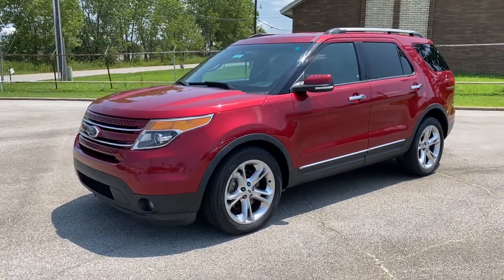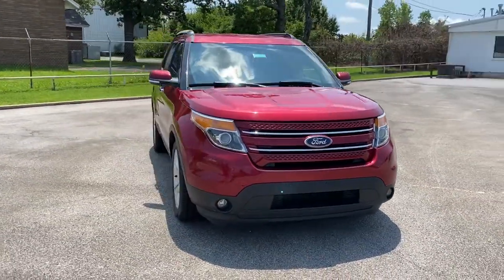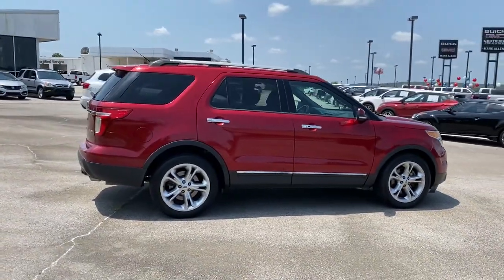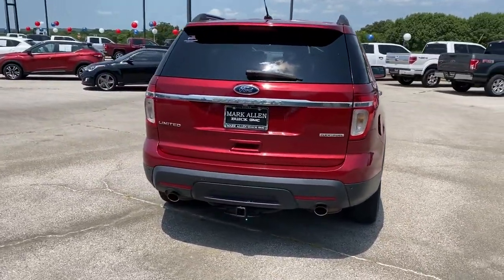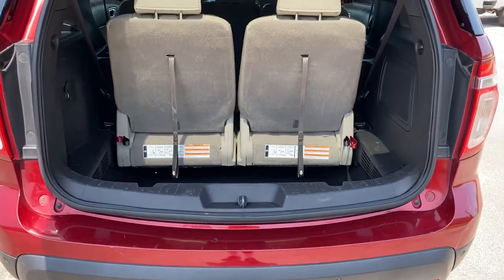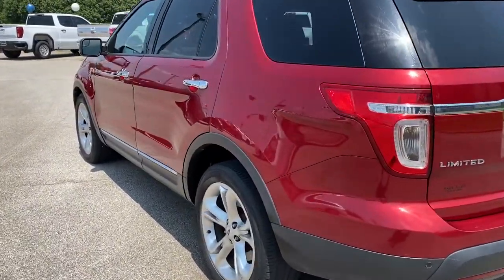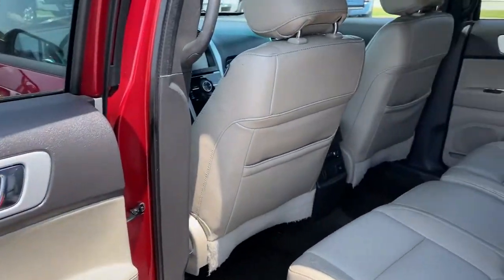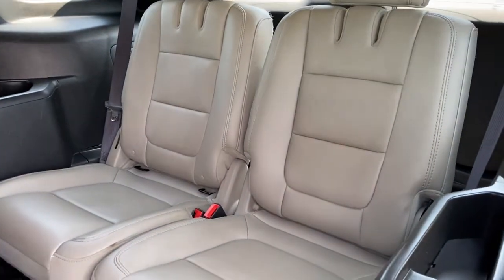2013 Ford Explorer Bixby, Tulsa, Glenpool, Broken Arrow, Owasso, OK MJ222429A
Ruby Red Metallic Tinted Clearcoat Used 2013 Ford Explorer available in Tulsa, Oklahoma at Mark Allen Buick GMC. Servicing the Bixby, Glenpool, Broken Arrow, Owasso, OK area.

Thanks for taking the time to shop at Mark Allen Buick GMC!brbr2013 Ford ExplorerbrMaroonbrExplorer Limited 4D Sport Utility 3.5L 6-Cylinder SMPI DOHC 6-Speed Automatic with Select-Shift FWD Maroon Leather 12 Speakers 3rd row seats: split-bench 4-Wheel Disc Brakes ABS brakes Adjustable pedals Air Conditioning AM/FM radio: SiriusXM Auto-dimming Rear-View mirror Automatic temperature control Bumpers: body-color CD player Compass Delay-off headlights Dual front impact airbags Dual front side impact airbags Electronic Stability Control Four wheel independent suspension Front anti-roll bar Front Center Armrest Front dual zone A/C Front fog lights Fully automatic headlights Garage door transmitter: HomeLink Heated front seats Knee airbag Leather-Trimmed Heated Bucket Seats Low tire pressure warning Memory seat MP3 decoder Occupant sensing airbag Outside temperature display Overhead airbag Overhead console Panic alarm Pedal memory Power driver seat Power passenger seat Power steering Power windows Premium audio system: Sony Radio data system Radio: Premium Audio System by Sony Rear air conditioning Rear anti-roll bar Rear seat center armrest Rear window defroster Remote keyless entry Roof rack: rails only Security system Speed control Speed-sensing steering Split folding rear seat Steering wheel mounted audio controls Telescoping steering wheel Tilt steering wheel Traction control Trip computer Turn signal indicator mirrors.brbrbrOdometer is 16935 miles below market average!brbrbrCall for further details . Lets Do Business!brbrAwards:br  * Wards 10 Best Engines   * 2013 KBB.com 5-Year Cost to Own Awards   * 2013 KBB.com Brand Image Awards